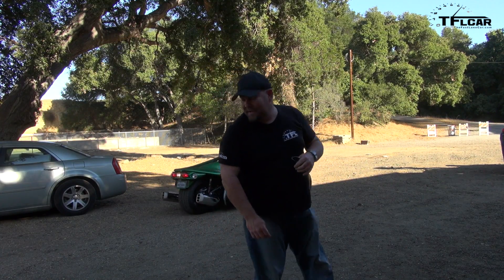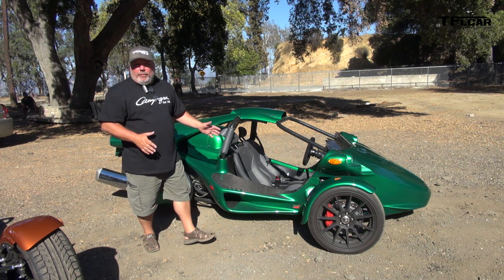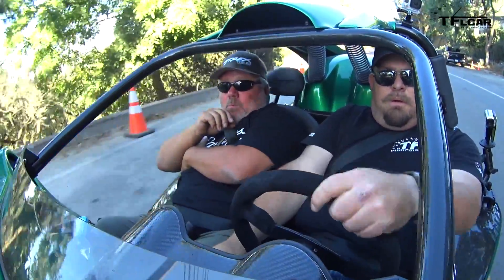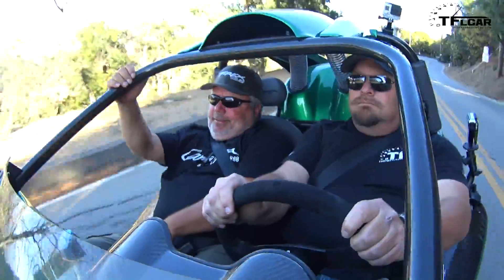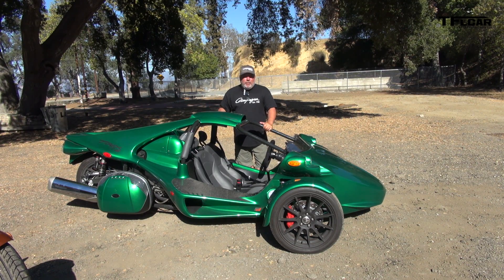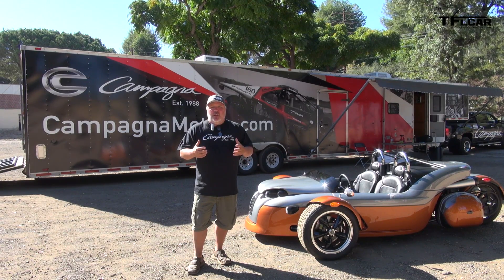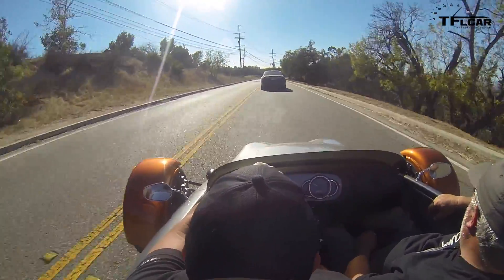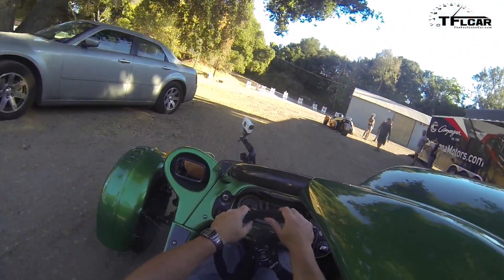Nathan Drives & Reviews the Campagna T-Rex & V13R Three-Wheeled Motorcycle Roadsters